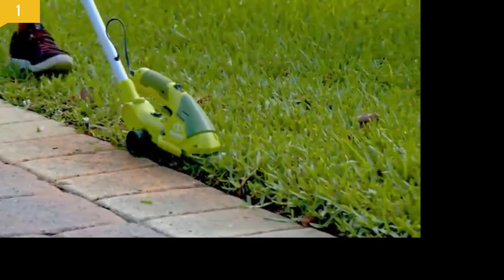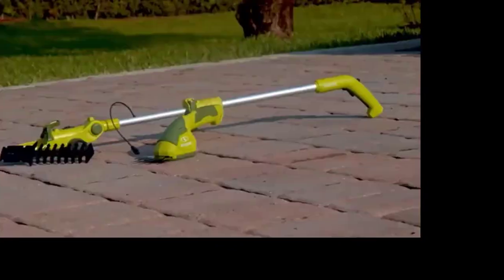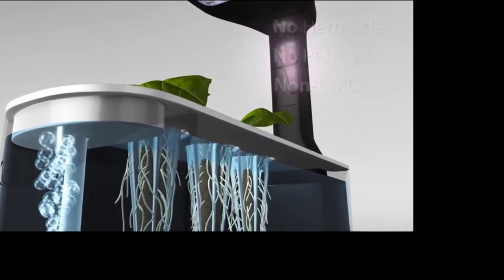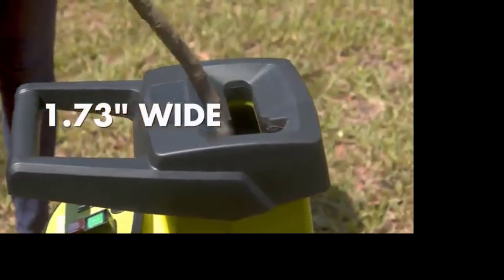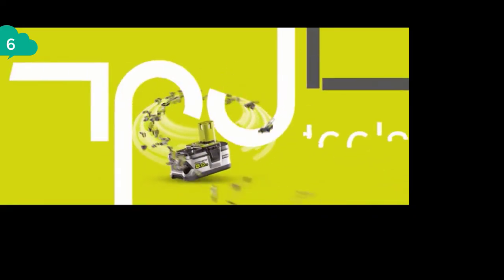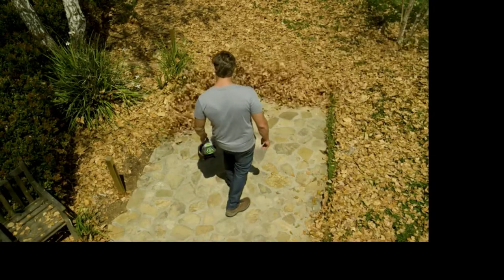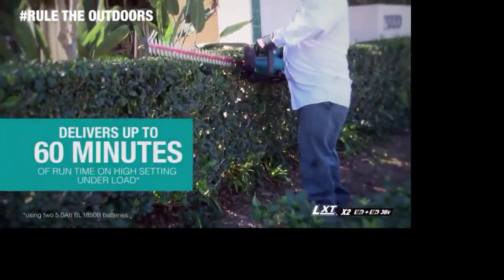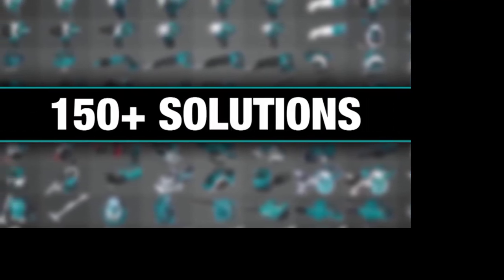8 Coolest Garden Gadgets 2020 || Gardening Tools - MUST Have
Hi,

Hello Friends Today’s Video We Are Going To Show You Top 8  Gardening Gadgets Inventions, That You Must See Before Going Out And Buy.

.x. x. x.

.x. x. x.